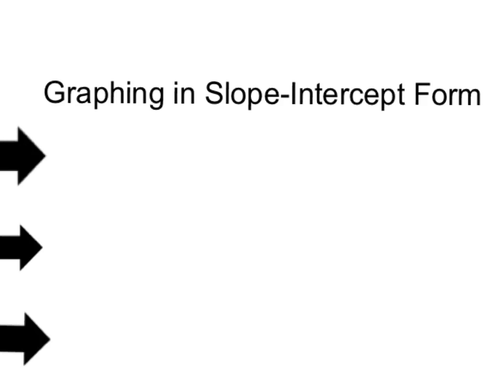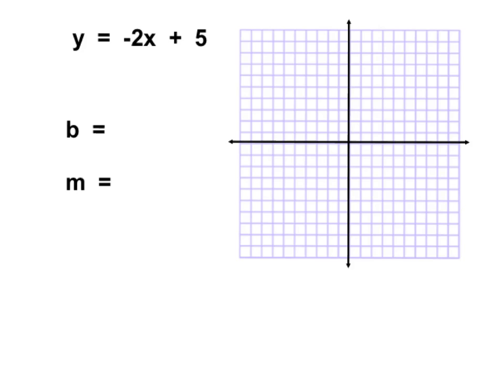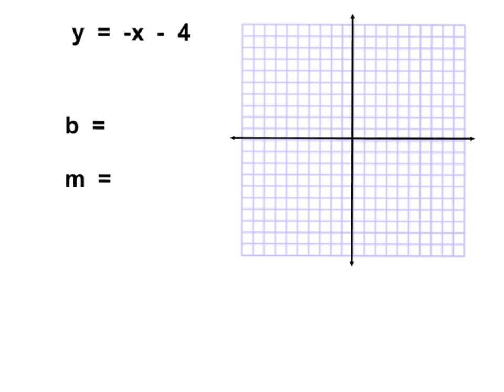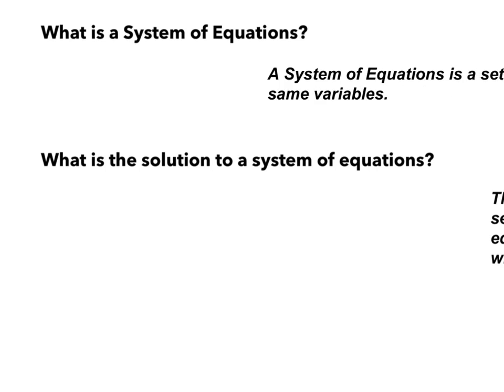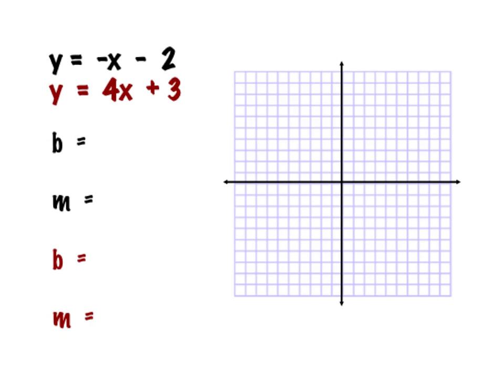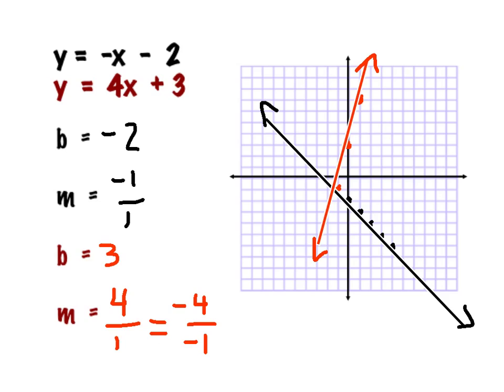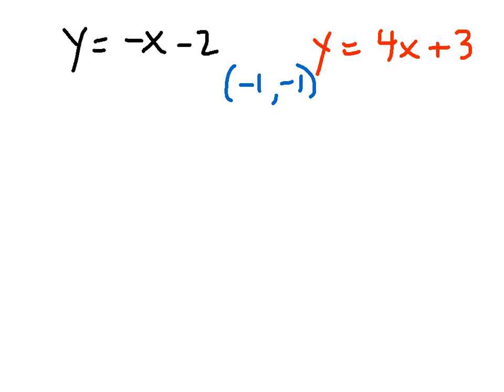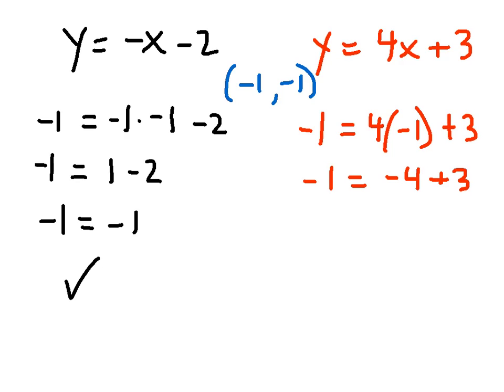Solving Systems with Graphing Day 1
graphing day 1